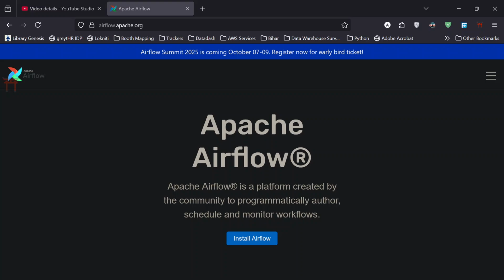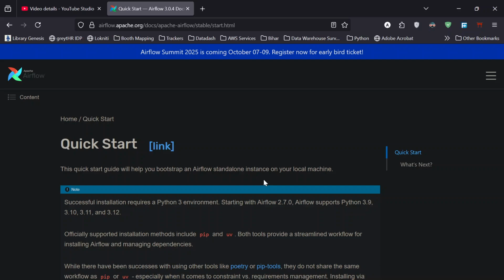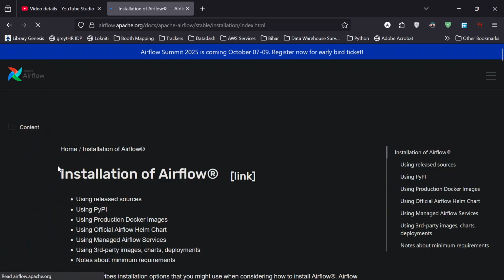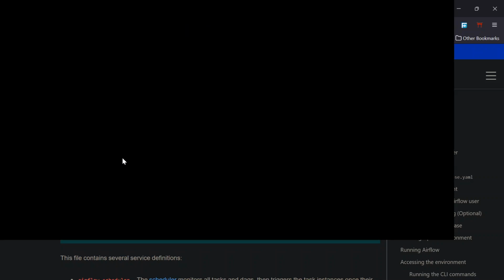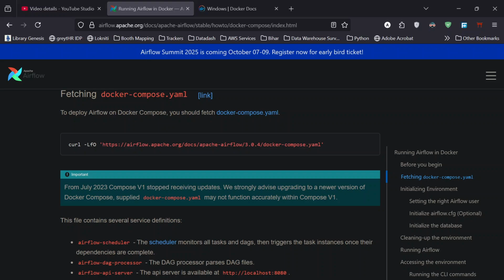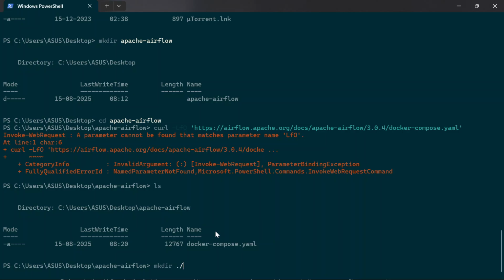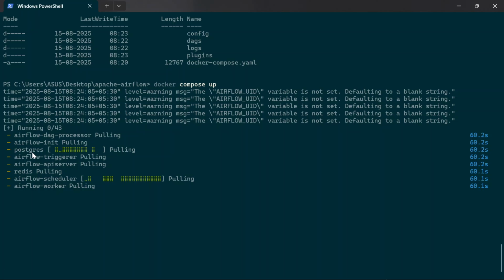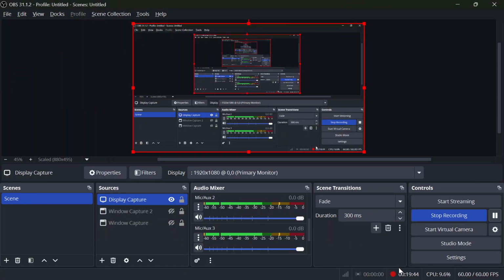Fleeting Setting up Apache Airflow 1